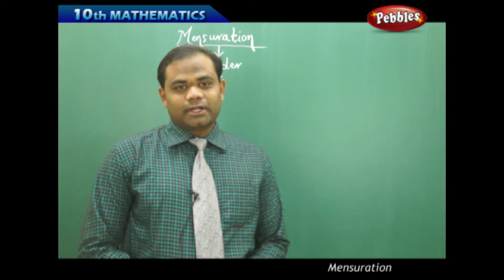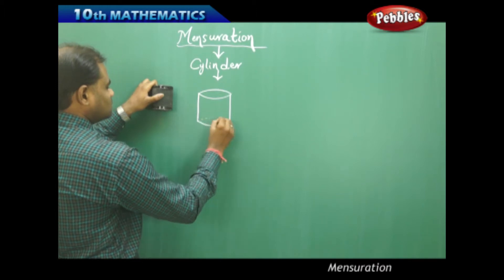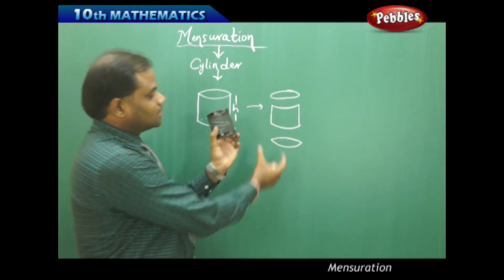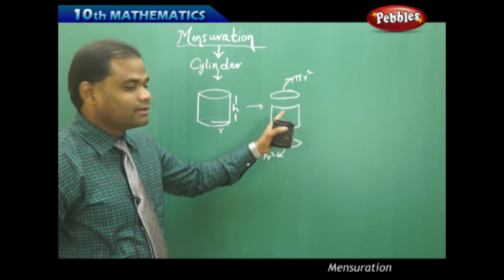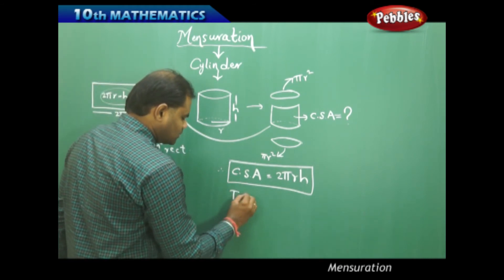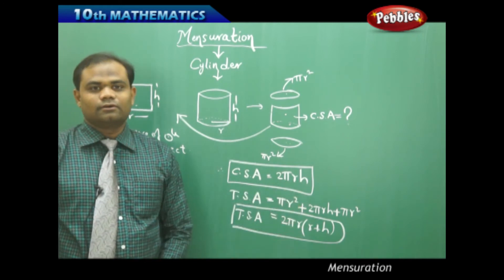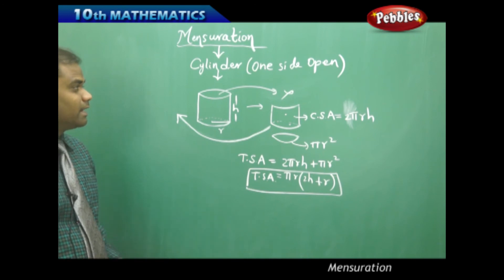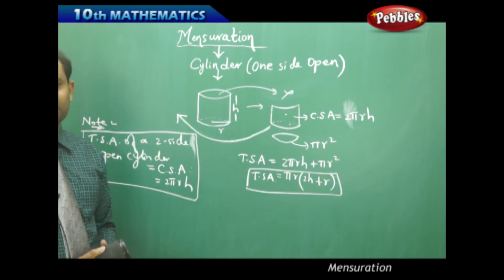Cylinder : Mensuration | Mathematics | AP&TS